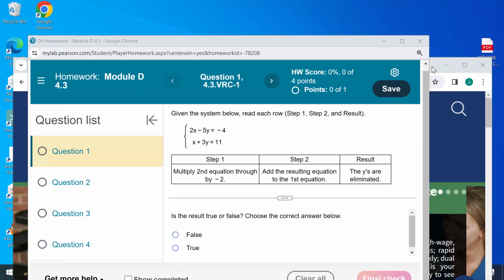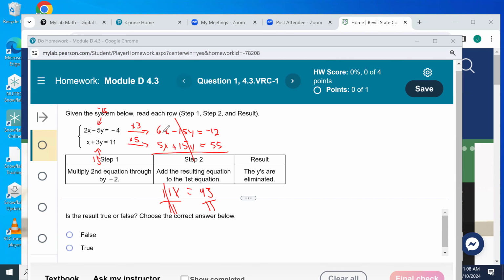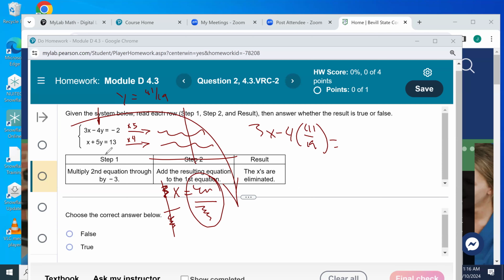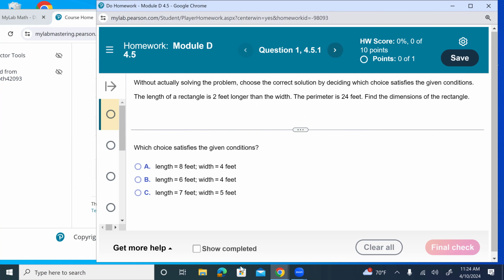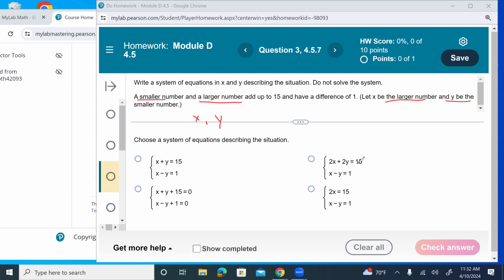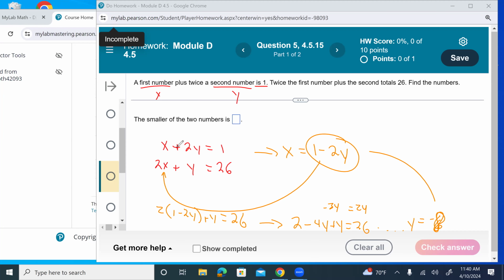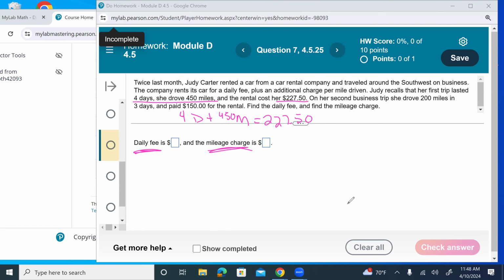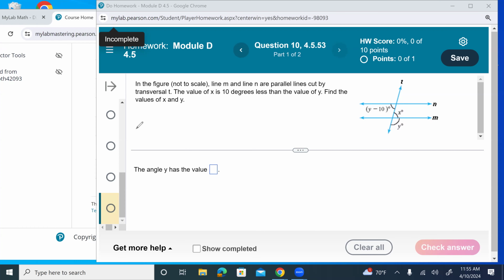MTH098, section 4 3 & 4 5, spring 2024